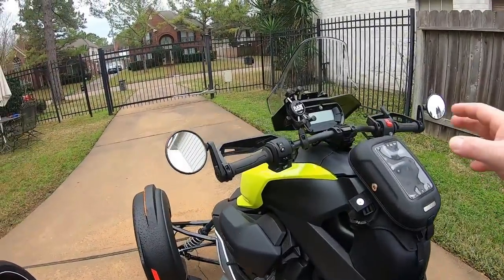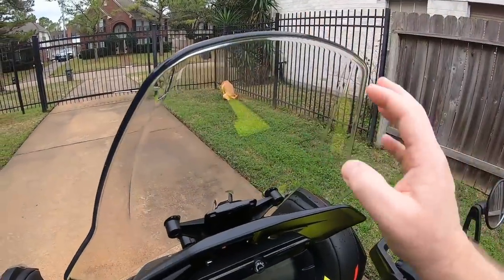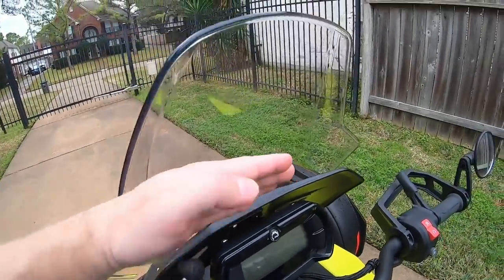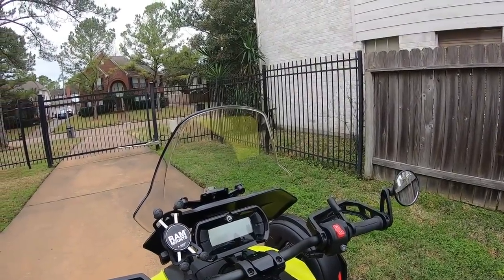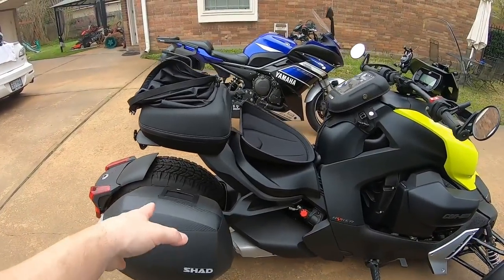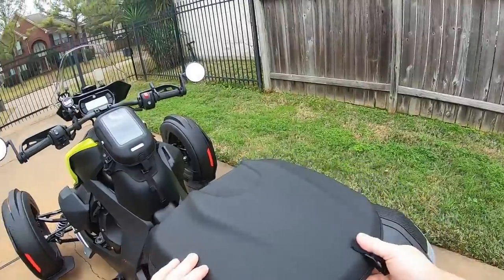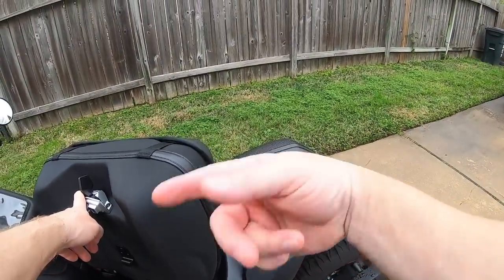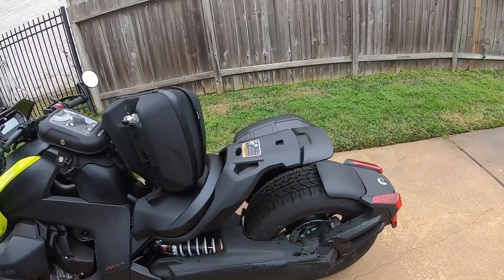RYKER: OEM accessories review, sport windshield, saddlebag mount, smartphone mount, LinQ top case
Today, I am reviewing the OEM accessories for the Ryker. Skip to the bottom of this description for clickable time markers if you don't want to watch through the whole video.

I installed the pannier mount and sport windshield over the weekend, but my GoPro corrupted that footage somehow... so we don't have any installation video for those unfortunately.

LinQ Top Case:  not great
I have been using the LinQ top case for about a week, and I have made my opinions about its suitability for commuting.  Unfortunately, I can't give it a 2-thumbs up rating... more like 1 thumb (maybe 1.5 thumbs).  The top case doesn't have any provision for locking (easily), so it's impractical for anyone in a busy or high-theft area.  The second downfall is that the opening is very narrow, so it won't even fit a 12" Ultrabook/laptop.  It costs $199, so it's an expensive, and not very useful item in my opinion.

Adjustable Sport Windshield:  GOOD!  👍👍
[UPDATE: 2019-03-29]: I have 1000+ miles behind this windshield now, and I can give it an enthusiastic 2-thumbs up!
The sport windshield is fresh for me, so I don't have an educated opinion about it quite yet.  It seems to be well-made and the mount is very secure (no wiggling or shaking like some aftermarket screens).  The installation/mounting is a bit fiddly and requires some tweaking to work, but it looks like a good piece so far.

Smartphone Holder:  GREAT  👍👍
The kit consists of a RAM X-Grip and a Can-Am specific bar mount.  I already own several X-Grips and they work really well. This Can-Am bar mount is very nice and includes the relief area (cutout) for the wire harness. The installation instructions show to mount it only on the right side. NONSENSE! I'll be installing two of those brackets, one on each side to hold the phone, GPS, GoPro, etc.

Saddlebag Rack and SHAD Hard Saddlebag (SH36): FANTASTIC!  👍👍👍
The star of the show is the pannier mount and SHAD SH36 saddlebag/pannier.  I really like the SHAD equipment from my use on other bikes, and the Ryker is the new beneficiary to receive the same case in a quick swap.  I recommend that anyone purchasing this kit to do the following:
1. Get the inner bag accessory, as it makes loading and unloading smaller items very easy, and it contains them to prevent spillage when opening the case.
2. Invest in some 3M clear bra (protector film) for the front-lower portion of the case. The saddlebag hangs very low, close to the road, and it's in the splash area behind the front-right wheel... the ABS plastic is soft and will take a beating over time, I'm sure.

Time indexes:
0:00 : List of the accessories today
0:50 : Notes on mounting/installing the windshield, use thread-lock and extra washers/spacers
3:13 : Smartphone holder, X-Grip with Can-Am specific bar mount
4:50 : Saddlebag rack
6:28 : SHAD 3P System mount and latching mechanism
9:50 : Helmet Hook mods and discussion (watch the follow-up video here: )
10:28 : New camera mount for helmet, microphone hack (watch the follow-up video here: )
11:05 : LinQ top case size issues, no option to lock the mount, a small laptop doesn't fit, thumbs-down!
13:10 : SHAD SH36 saddlebag discussion, interior view, inner bag option
16:22 : MAX Mount adapter plate product idea